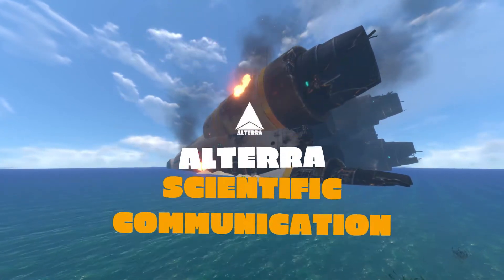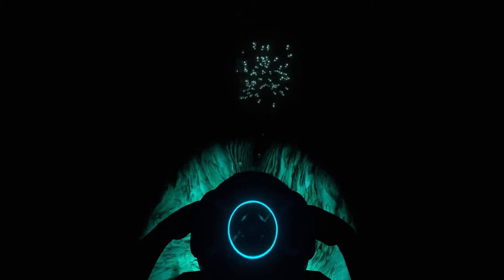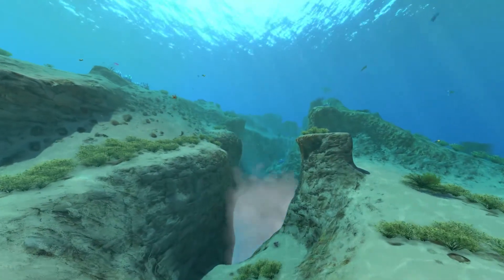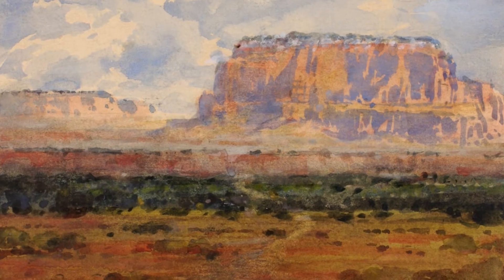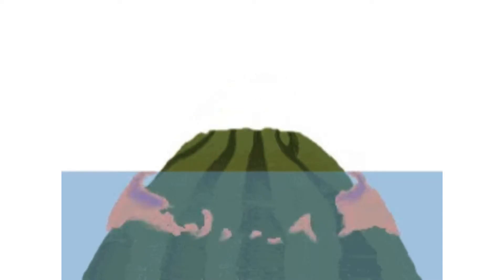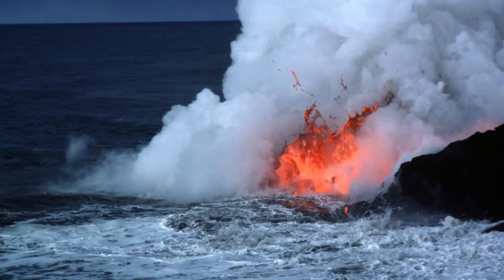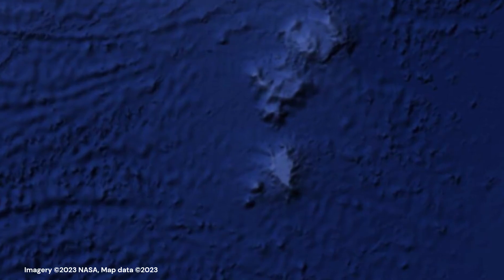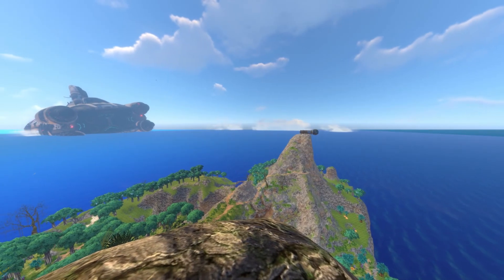THE CRATER is a guyot | SUBNAUTICA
In this chapter of Alterra Scientific Communication we are exploring the guyots and checking the similarities with The Crater area in 4546B (Subnautica).
Information and images about guyots: Wikipedia , Wikimedia commons , Google Maps.
This video was made (voice-over excluded) using footage and resources from Subnautica game (Unknown Worlds).